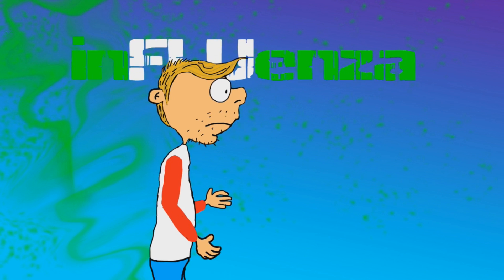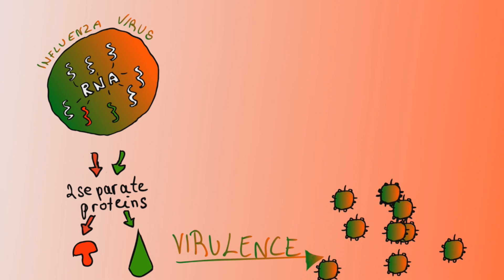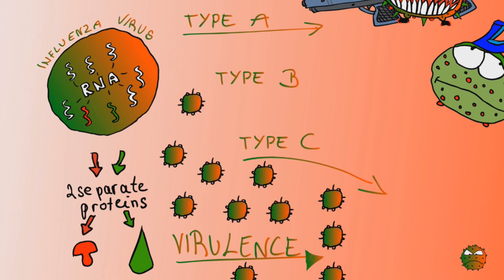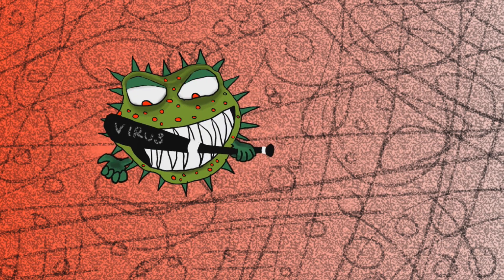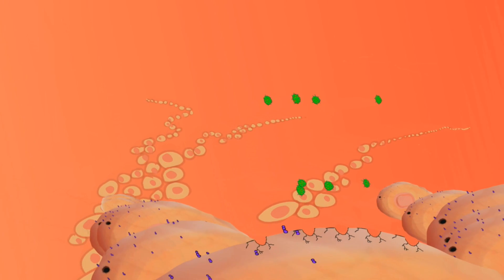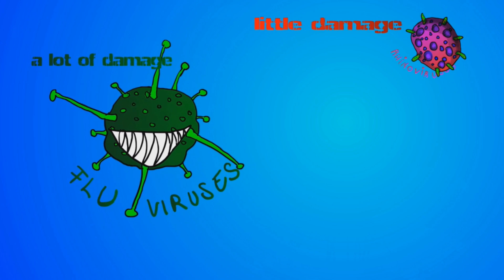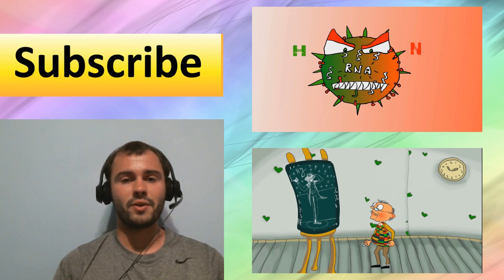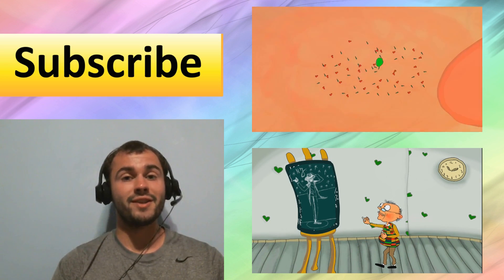What is Influenza? - Pig Flu - Bird Flu - Human Flu?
What is the flu? How does the influenza virus infect humans and other animals?  Learn more about flu causes, symptoms, treatment and prevention.